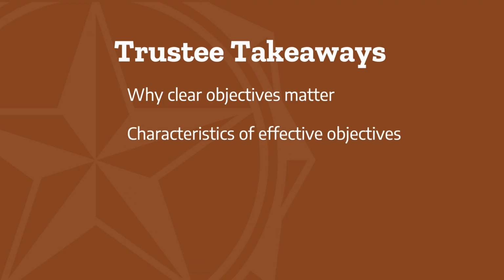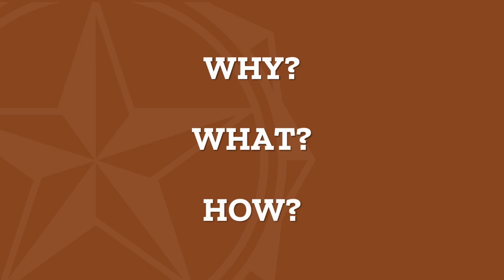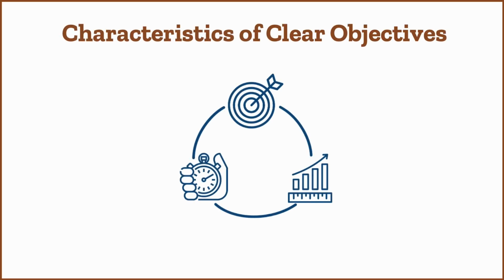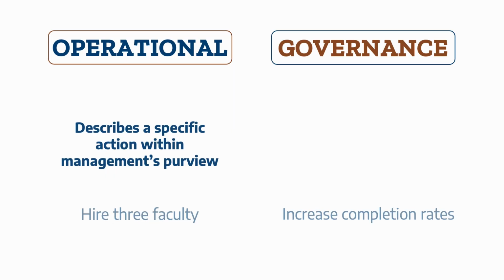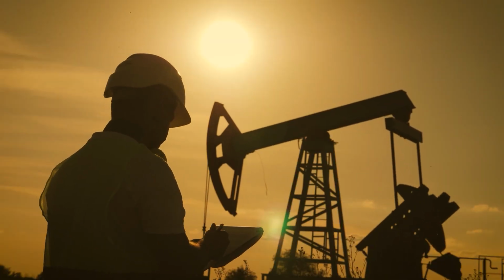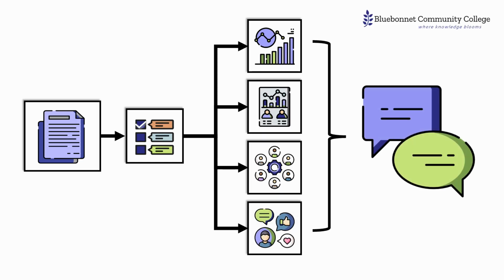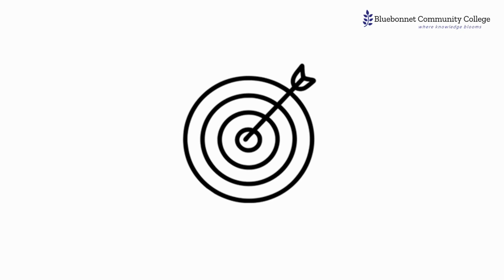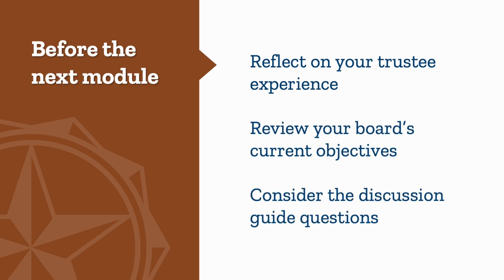Module 1: Defining Clear Objectives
This module focuses on the characteristics of strong objectives, the board’s role in establishing them, and how to evaluate objectives to ensure they align with the college’s overall mission and vision.